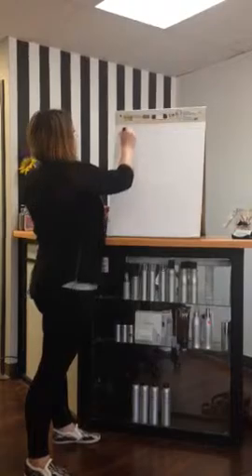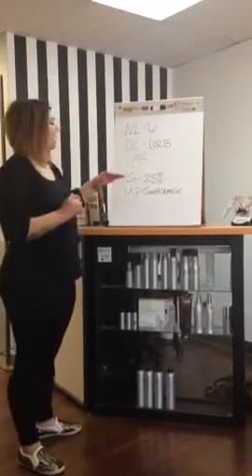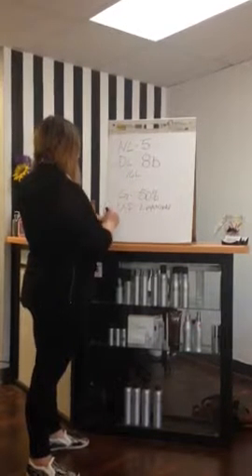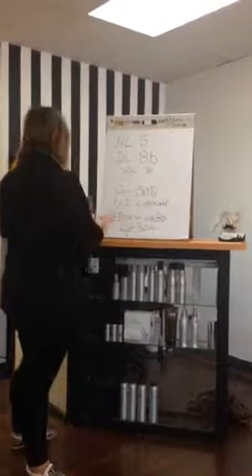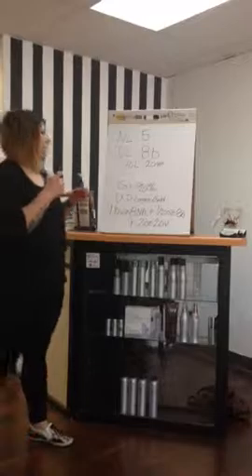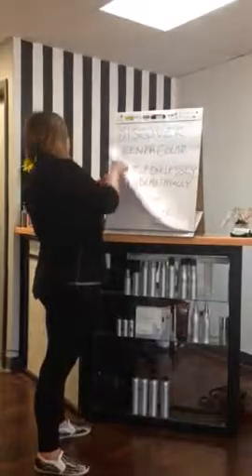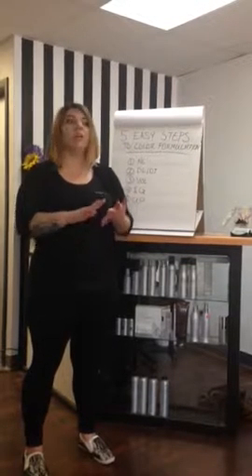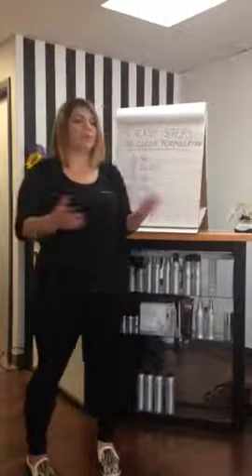5 steps to color formulation